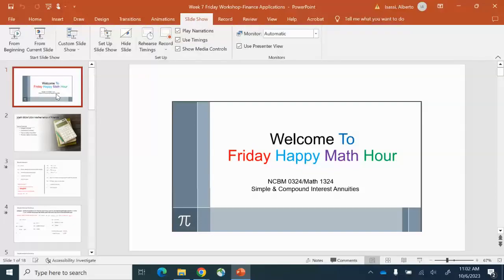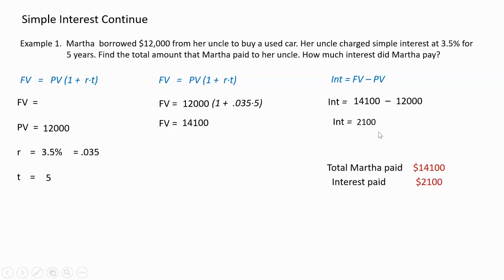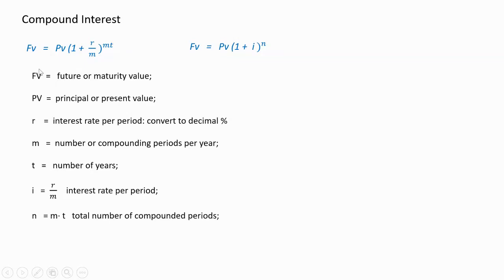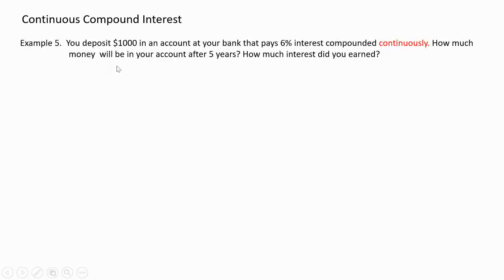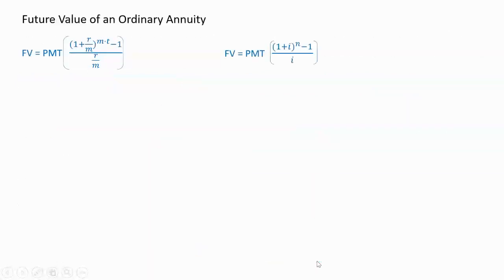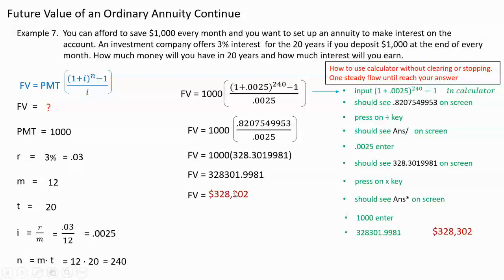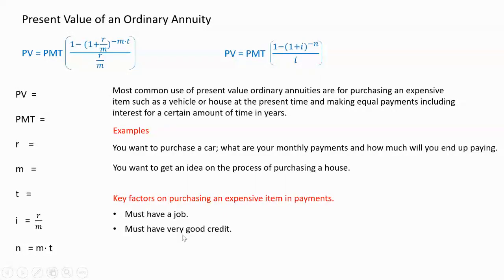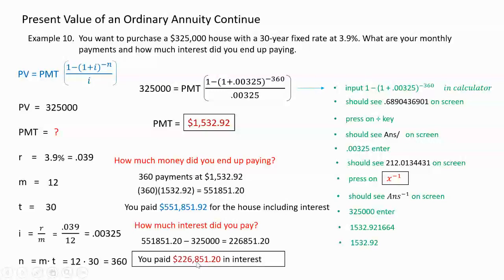Fall 2023 Happy Math Hour Math 1324 – Simple and Compound Interest Annuities